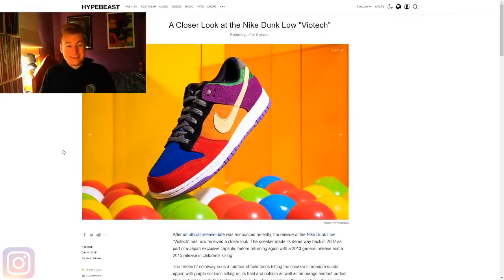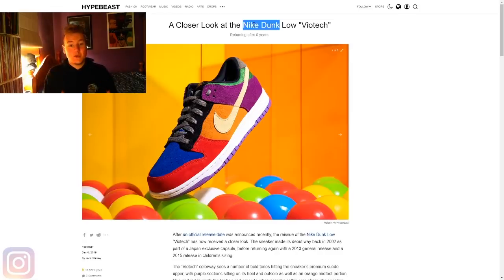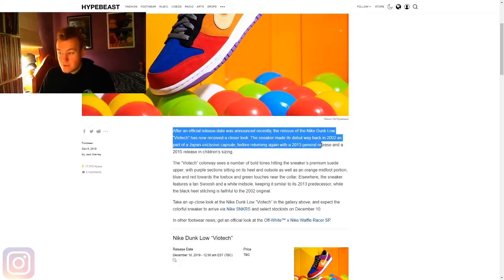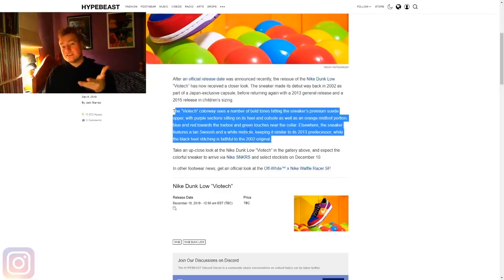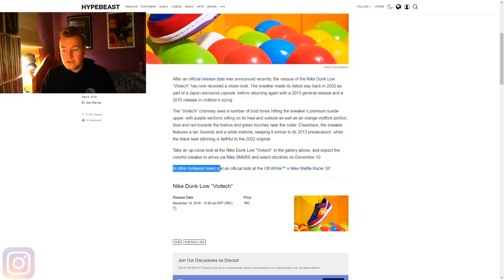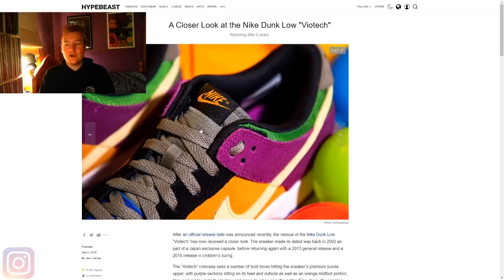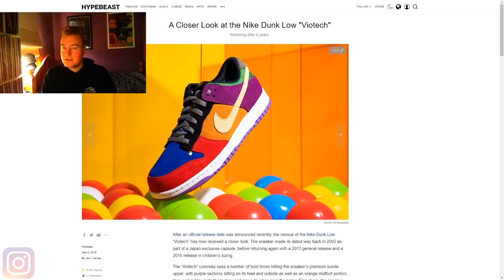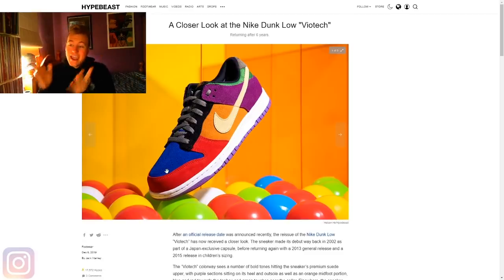Sneaker Talk | The Nike Dunk Low "Viotech" Gets A 2019 Release??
Hey y'all! In today's video, I am covering the upcoming release of the 2019 version of the Nike Dunk Low "Viotech" colourway!

In the video, I will discuss the release details of the sneaker through a HYPEBEAST article I have! As well as go over my own thoughts and opinions on the Dunk low

As always, I want to know your thoughts and opinions on the 2019 version fo the Nike Dunk Low "Viotech" colourway! Do you like this 2019 version of it? Do you prefer the 2002 or 2013 release instead? Will you be picking this up come the release date? Lemme know all your thoughts and opinions in the comment section below!

NOTE: I was going to release the video on the 10th but I thought I'd release it early for y'all! This is why I refer to "Today" as the release date and such. I felt bad If I actually released the video on the 10th as it wouldn't give y'all an appropriate amount of time to cop hence why I posted it today! Sorry if this caused any confusion!